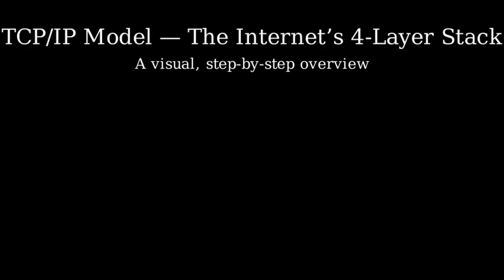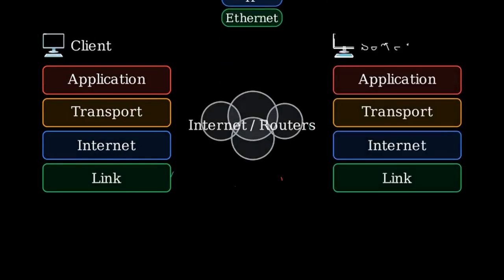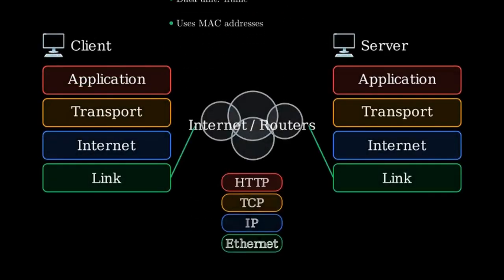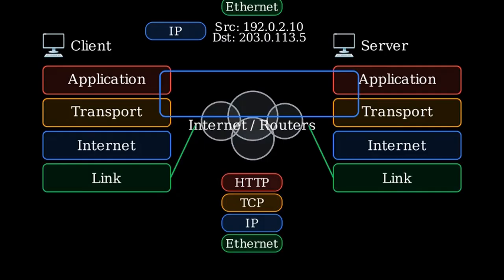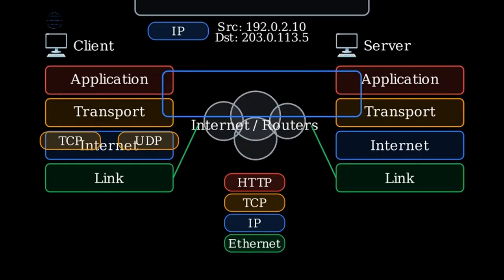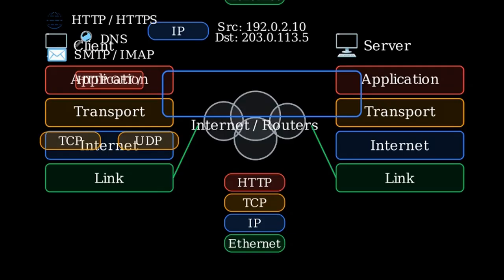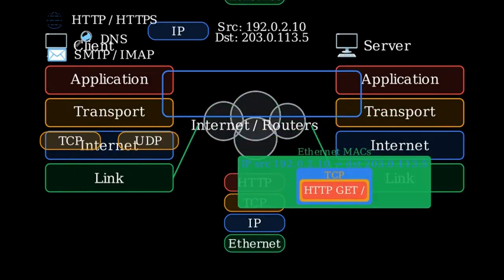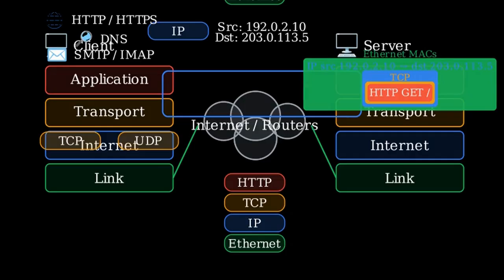Understanding TCP/IP Model | Internet Communication Explained Step-by-Step | Brainleague Learning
Learn the TCP/IP Model — the real backbone of the Internet! 🌐
In this video, Pankaj Sharma from Brainleague Learning explains the 4 layers of the TCP/IP model — from Network Access to Application Layer — with simple examples, diagrams, and comparisons with the OSI model.

You’ll understand how data travels across the internet, what protocols work at each layer (like IP, TCP, UDP, HTTP, DNS), and why TCP/IP is the foundation of all modern networks.

Perfect for Class 11–12 Computer Science, Networking students, and beginners preparing for exams or IT certifications.

📘 Topics Covered:
✅ What is the TCP/IP Model?
✅ 4 Layers of TCP/IP Explained
✅ TCP vs UDP
✅ TCP/IP vs OSI Model
✅ Real-Life Examples of TCP/IP